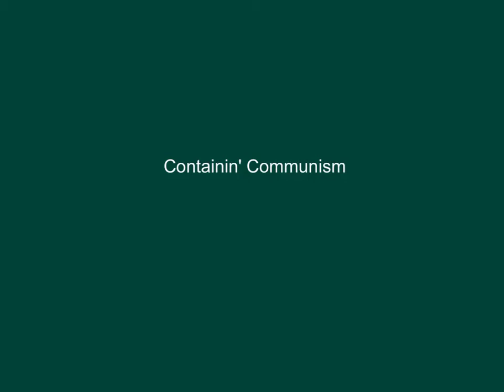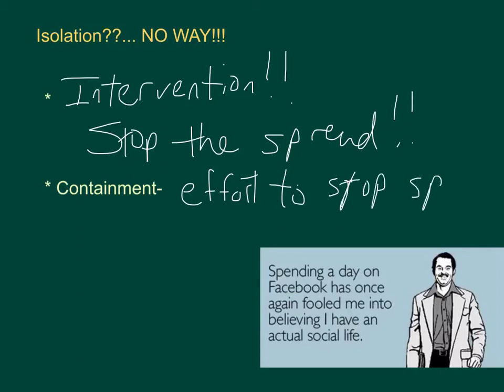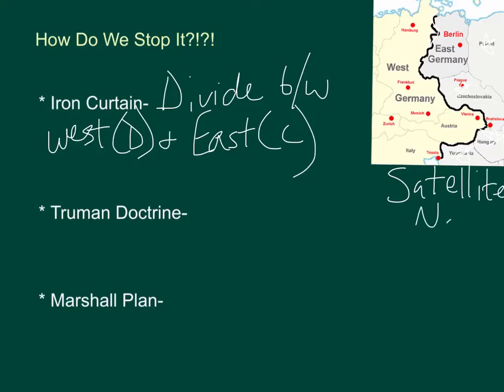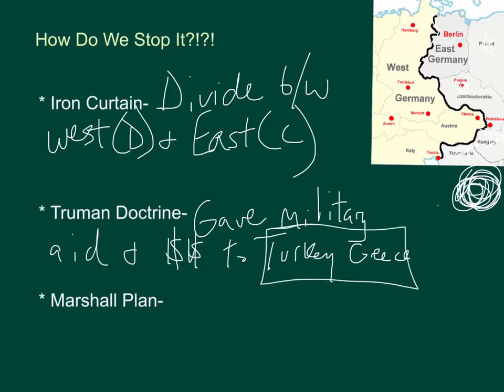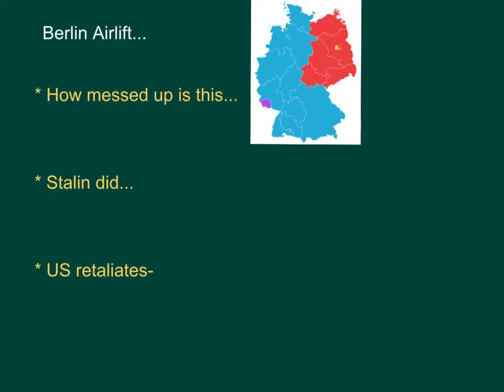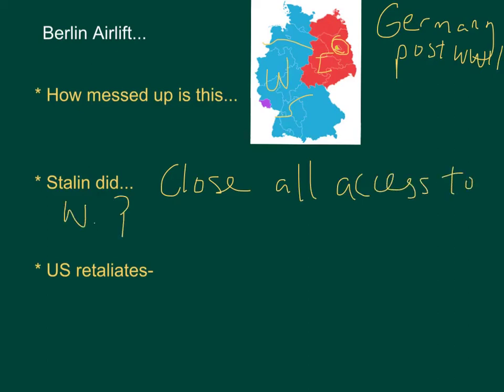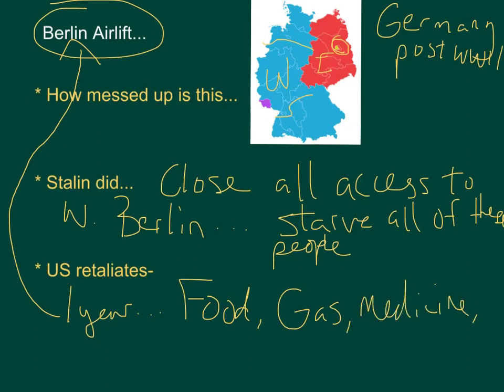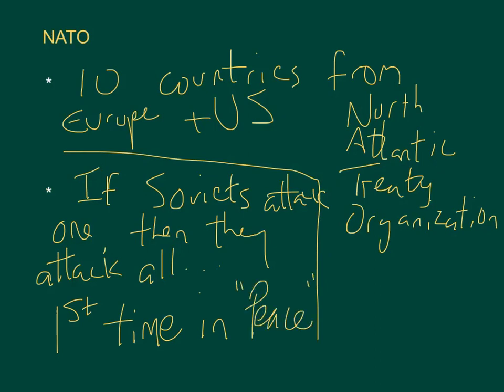Containin' Communism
Honors US